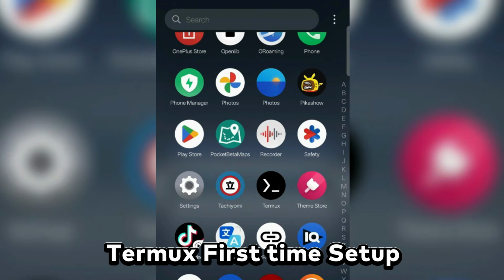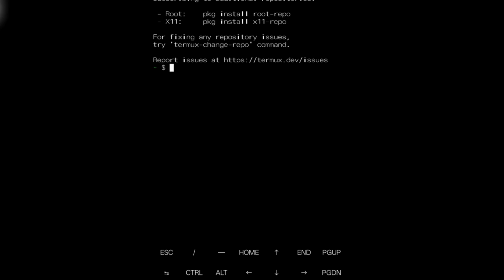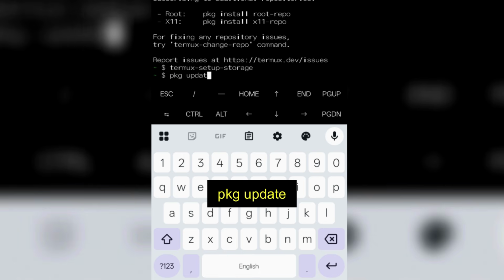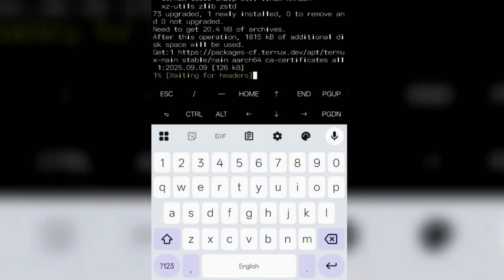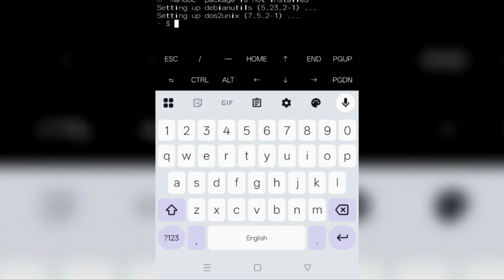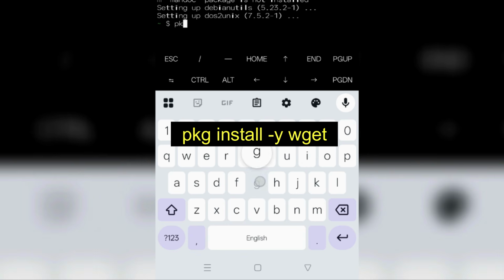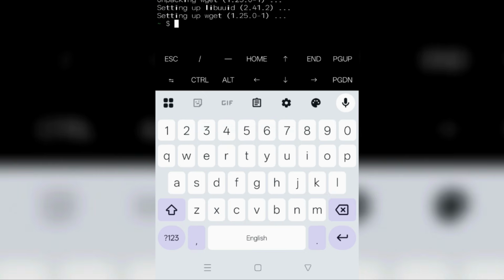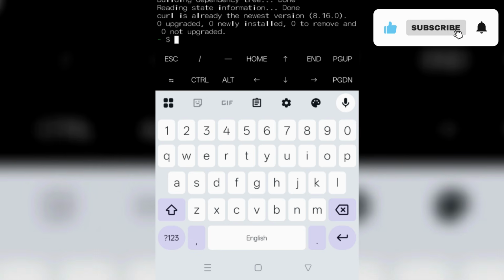How to Setup Termux on Android for the First Time!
This video guides you how to setup termux on android. Termux complete setup guide on android after its installation for the first time.

Setup Commands:
(Follow these steps sequentially)
1. Grant storage permission: termux-setup-storage
2. Update Termux: pkg update
3. Upgrade Termux: pkg upgrade or pkg upgrade -y
4. Install packages: pkg install 'name of the package'
For eg: If you want to install wget, command will be pkg install wget or pkg install -y wget

Pro command to install all the essential packages at once: pkg install -y wget curl git python nano